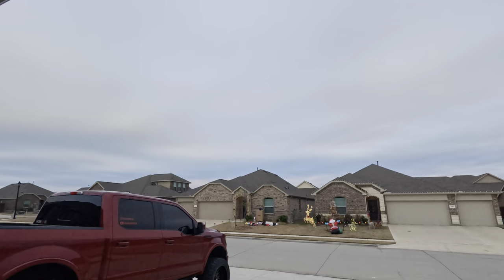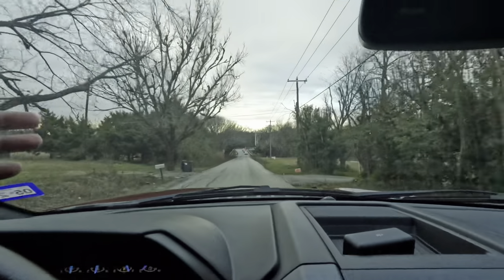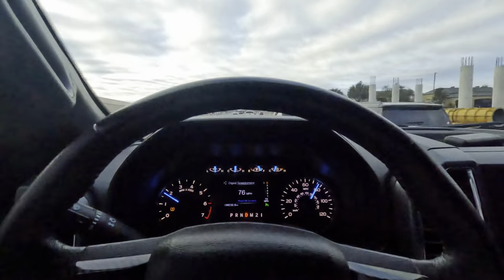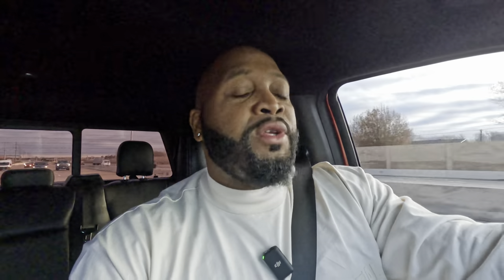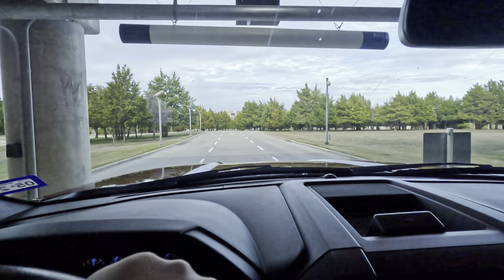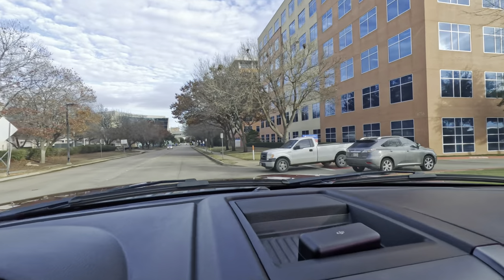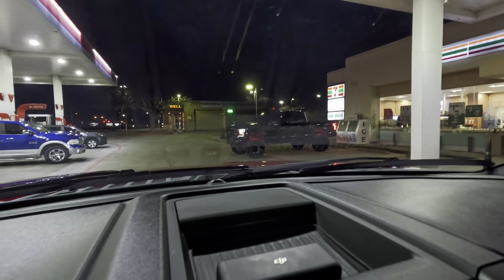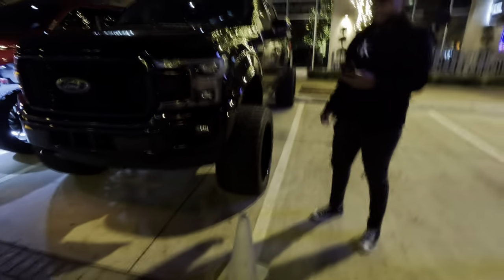What It's Like Daily Driving a Lifted Truck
In today's video I talk about what's it like to Daily Drive a Lifted Truck.

Follow Me IG name: Kickinitwith_q